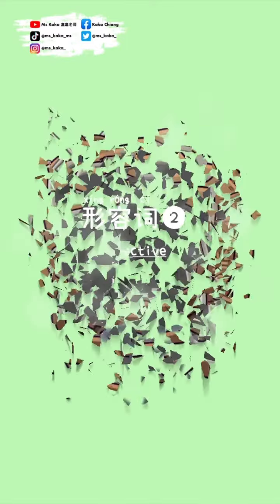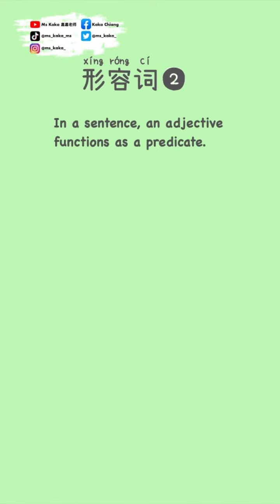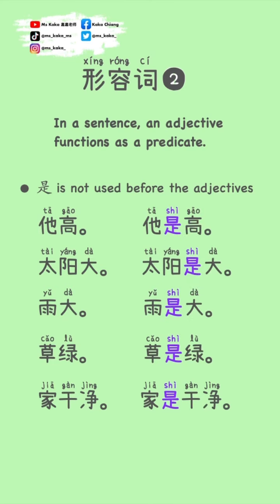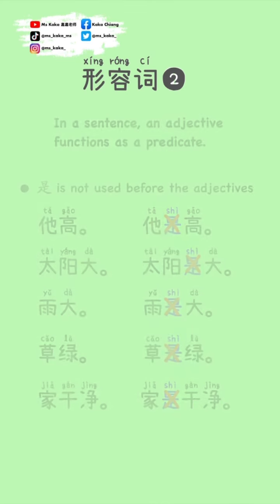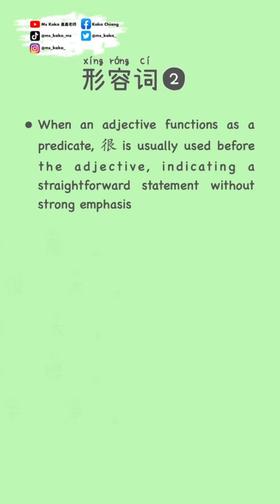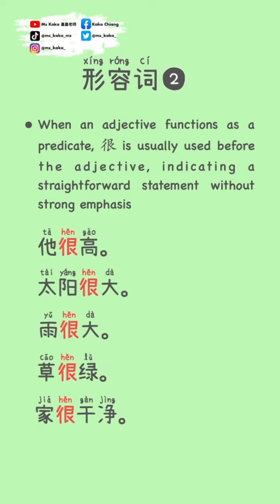1-min Chinese with Ms Kaka_#14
形容词, adjectives, are what we are exploring in more depth today to better understand how to use them.